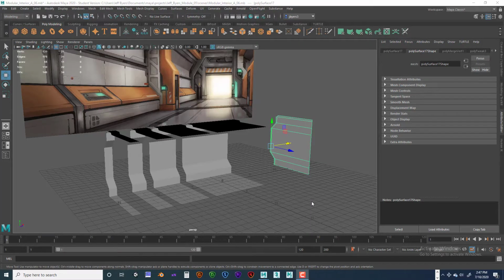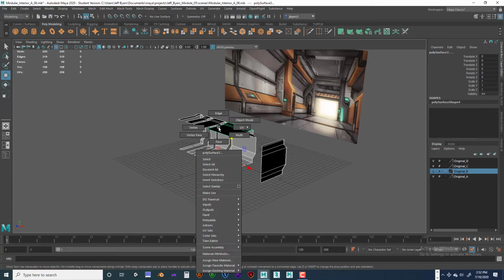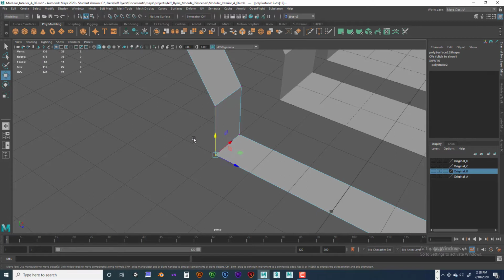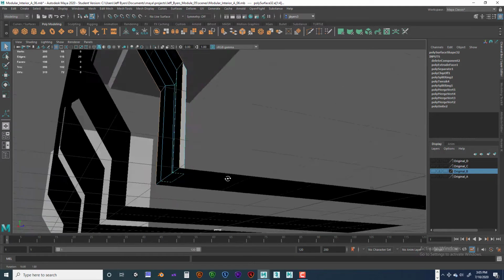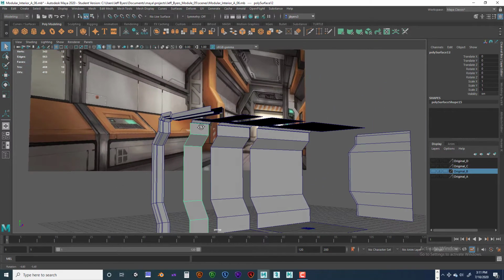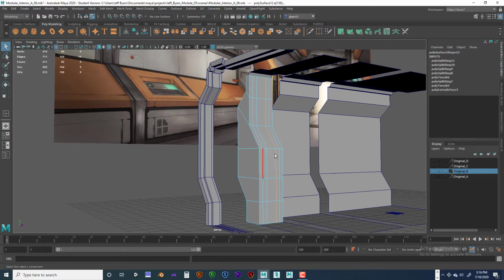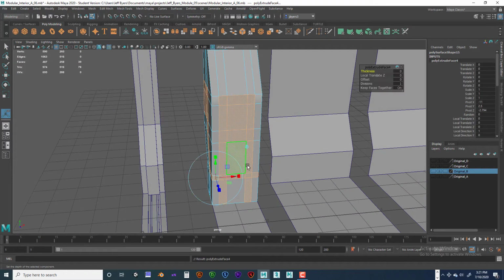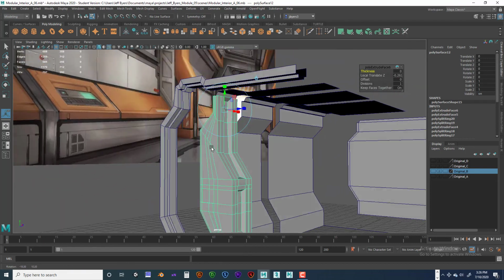ANI 150 Sci Fi Hallway Part 02